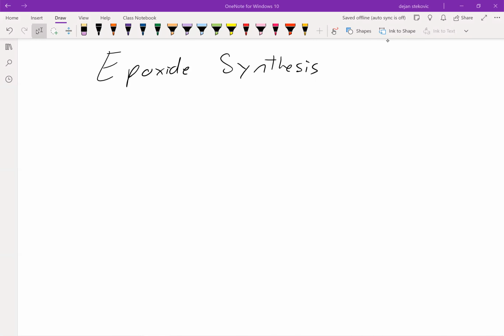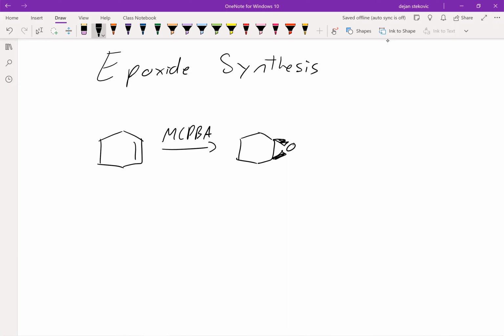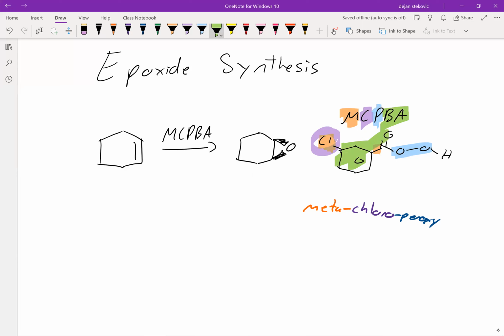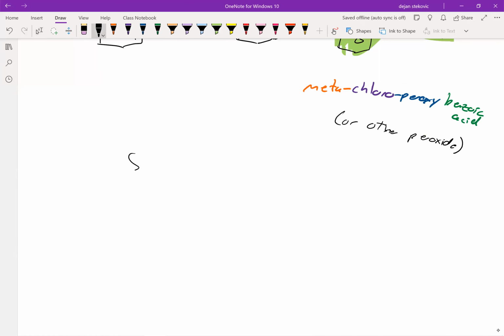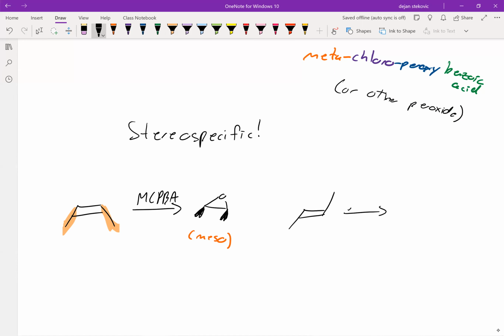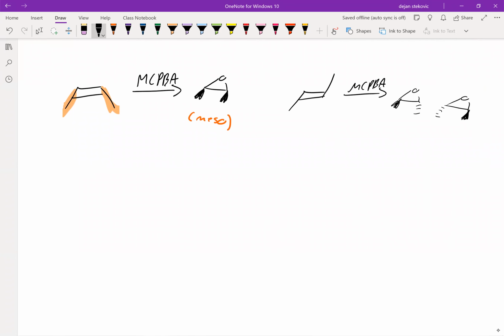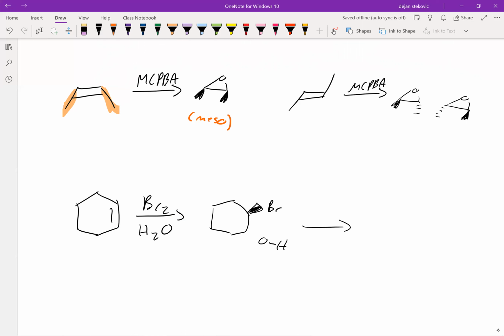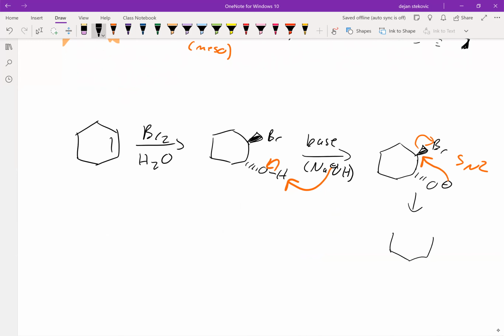CHEM113 16 10 epoxide synthesis